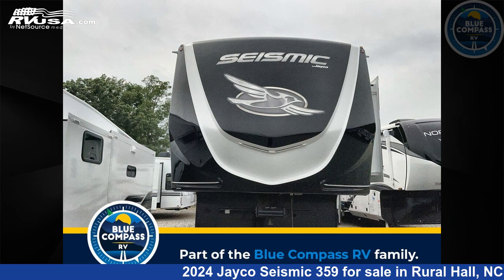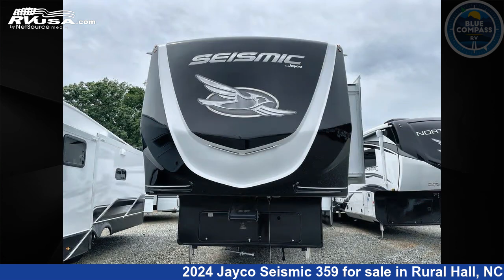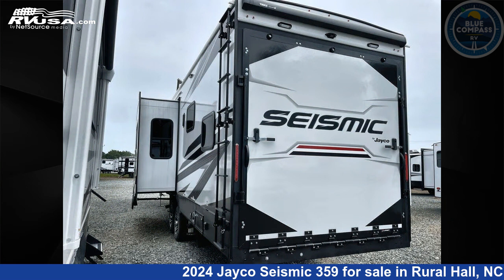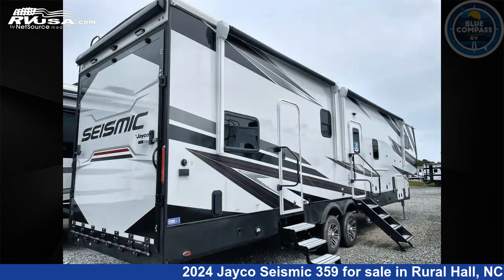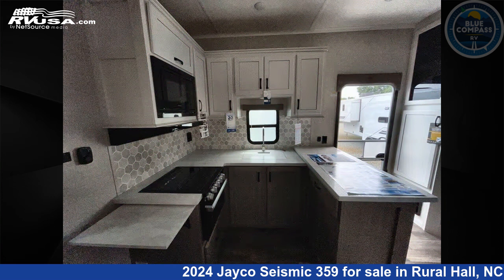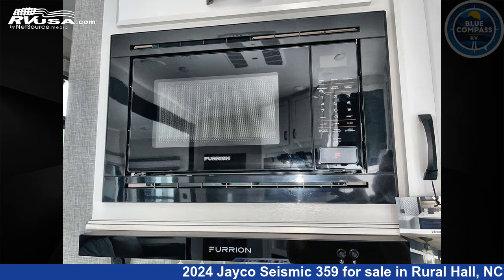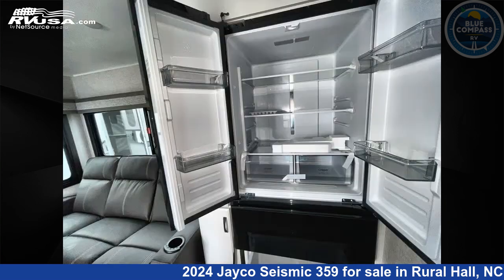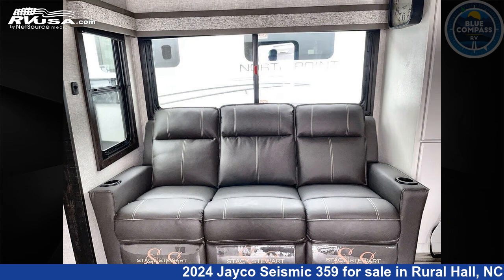Unbelievable 2024 Jayco Seismic 359 Toy Hauler RV For Sale in Rural Hall, NC | RVUSA.com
This 2024 Jayco Seismic 359 is a Toy Hauler RV. It is located in Rural Hall, NC 27045 and is offered for sale by Blue Compass RV Winston Salem. This New Jayco Is 41' 0" in length and features a STANDARD interior, sleeps 8, Slideout, and 106 gal fresh water capacity. The floorplan layout of this Toy Hauler features Bath and a Half, Front Bedroom, Two Entry/Exit Doors.

Blue Compass RV Winston Salem is a dealer for brands like: Coachmen, CrossRoads, Dutchmen, Fleetwood, Forest River, Grand Design, Jayco, Keystone, Palomino, Redwood RV, Winnebago and offers the following rv services: Parts/Accessories, Service. They stock rv types such as: Class A, Class B, Class C, Fifth Wheel, Popup, Toy Hauler, Travel Trailer. For more information and pricing on this unit, To see all units available for sale by Blue Compass RV Winston Salem,